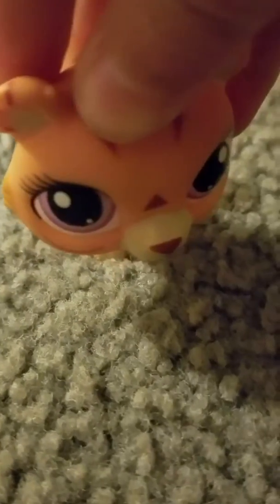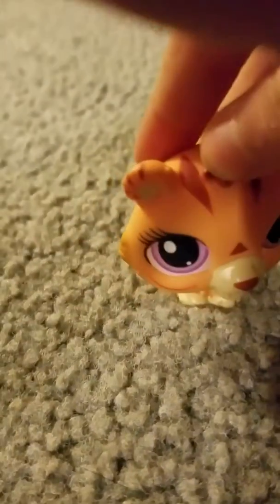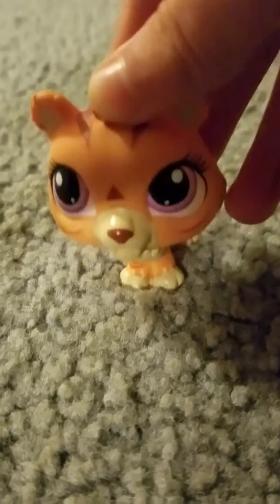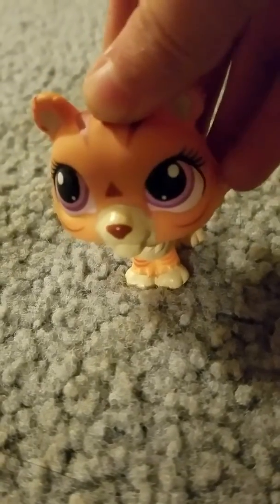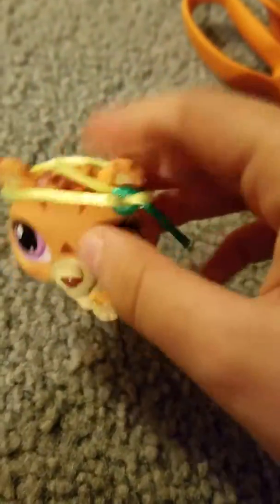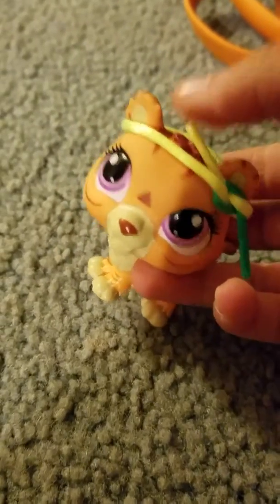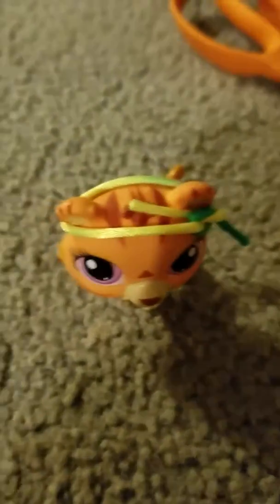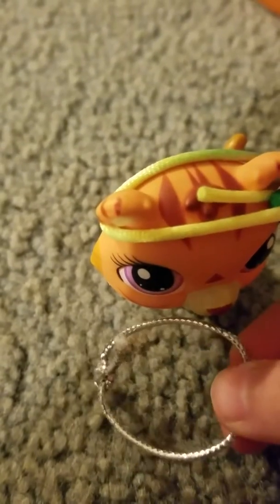How to make super easy Lps necless